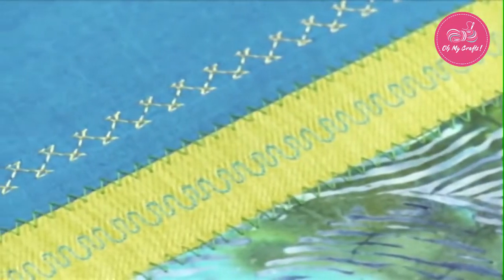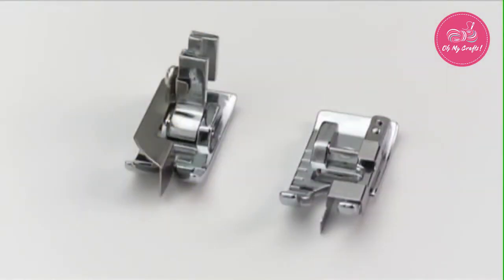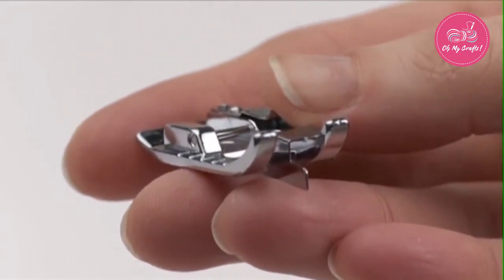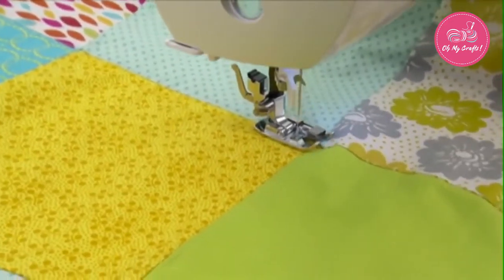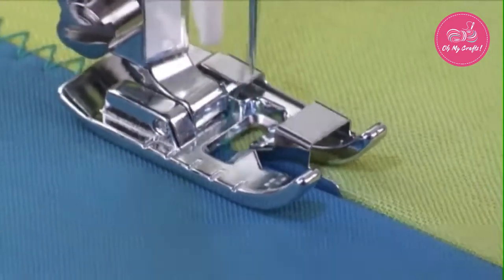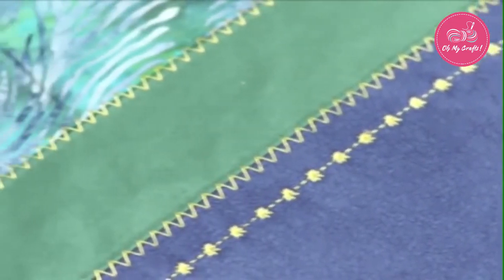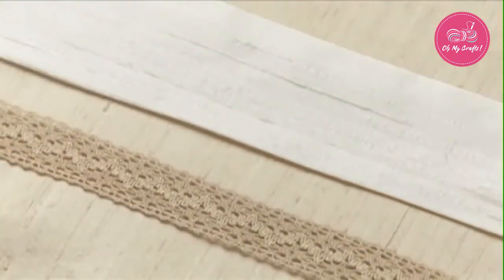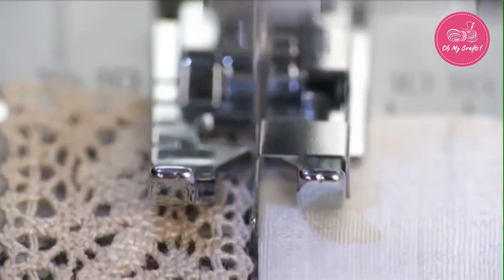How to use Stitch In The Ditch Foot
Product Description:
Having trouble "stitching in the ditch"? Then this presser is your life saver! Just need some simple steps to install and you can use the Edge/Joining/Stitch in a Ditch foot. Our newly invented Stitch In The Ditch Foot is very versatile in that it can join two edges together and it can stitch in between quilt seams effortlessly. It is also extremely useful for applique and pintucks.

Product Features:

Premium quality
Provides ease-to-use for tasks that could be extremely tedious
Helps you achieve perfect stitches on the top of your quilt.
The guide rides smoothly over the seam for perfect "stitching in the ditch".
Fits All Low Shank Snap-On Singer, Brother, Babylock, Euro-Pro, Janome, Kenmore, White, Juki, New Home, Simplicity, Necchi and Elna Sewing Machines.
Product Specification:

Material: Metal
Unit Type: Piece
Package Weight: 0.03kg (0.07lb.)
Package Size: 10cm x 10cm x 5cm (3.94in x 3.94in x 1.97in)
Package:

1 x Stitch In The Ditch Foot

Note: If you don’t know what sort of shank your machine has, it’s probably a low shank. Because High Shank machines are generally “fancy” embroidery models which are more costly, and those who invest in these models tend to know exactly what shank type it is. Most household sewing machines are "low-shank" and will fit this presser foot.